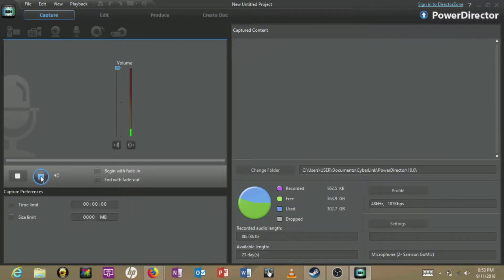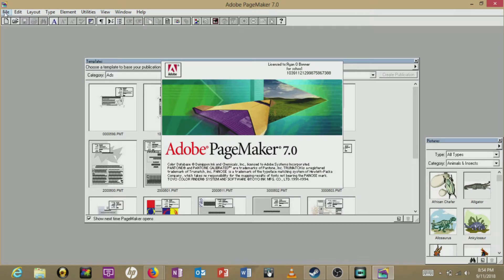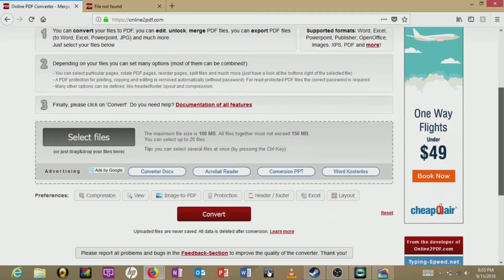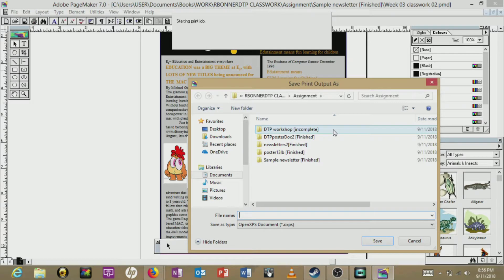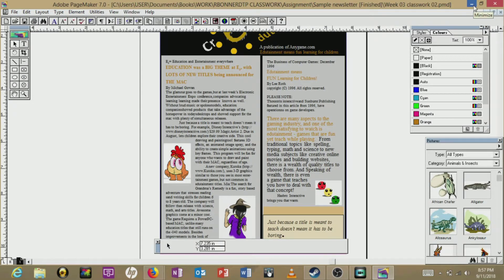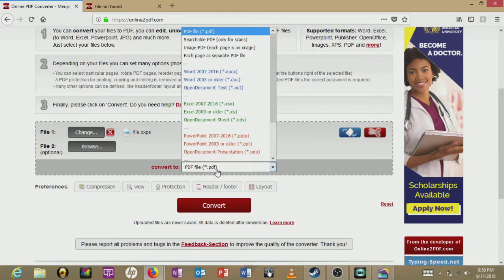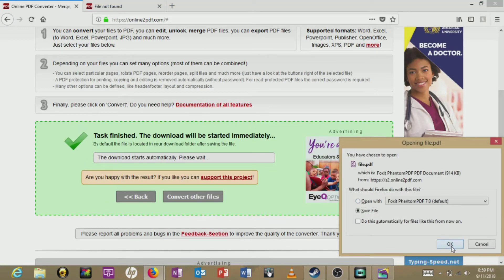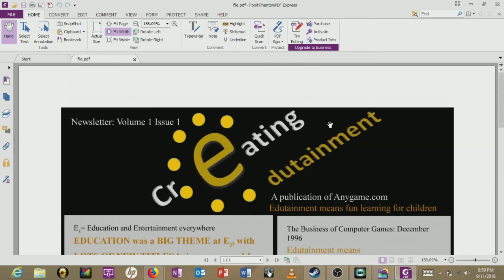converting from pmd to pdf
Today I wanted to be a dork so I made A video. If you happen to have adobe pagemaker 7, and you need to produce a pdf from a document in this program, this is a guide to help you.